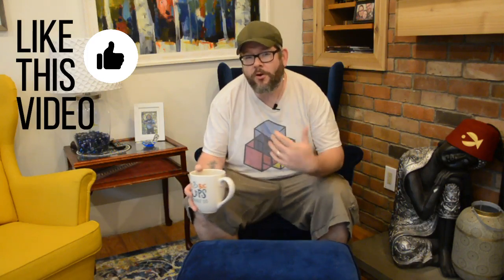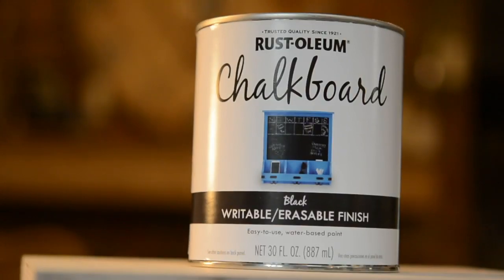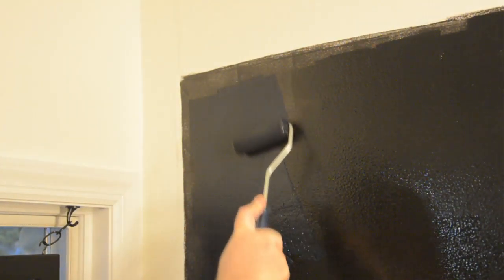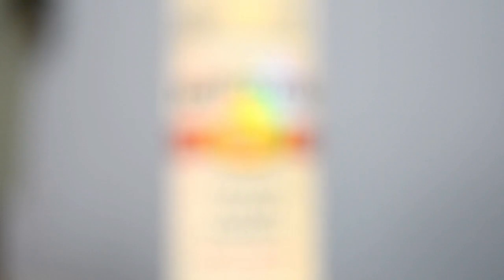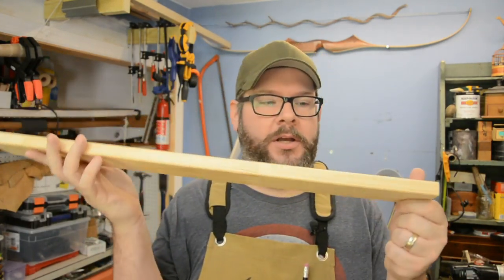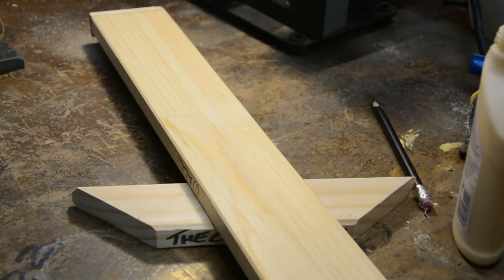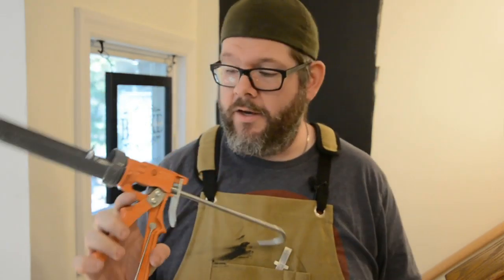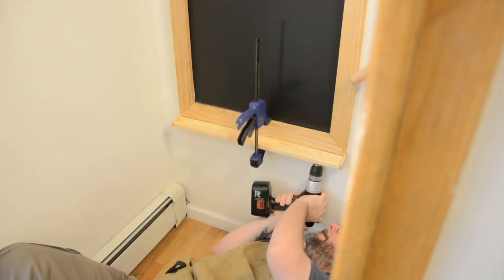Build a Chalkboard Wall / Easy, Inexpensive & Beautiful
How to Build a Huge Chalkboard Wall / Easy, Inexpensive & Beautiful!
Learn how to build this simple, affordable, beautiful chalkboard for your home using scrap wood and chalkboard wall paint! perfect for bedrooms, living rooms and entry ways! I'll show you how I did this for under $28!

Get the Chalkboard paint here!

How to make a blackboard wall. DIY. 2019. Chalkboard wall.

Camera: Nikon D5200
Lens: Nikon AF-S Micro NIKKOR 60mm f/2.8G ED
Lens: Nikon AF-S DX NIKKOR 18-105mm f/3.5-5.6G ED VR
Editing software: Filmora9